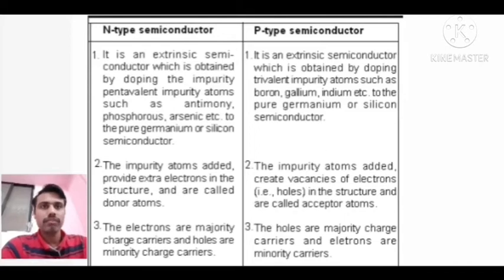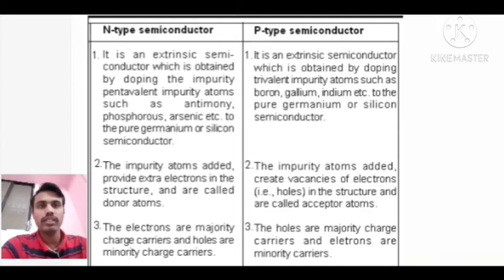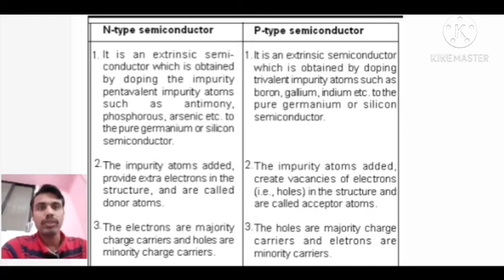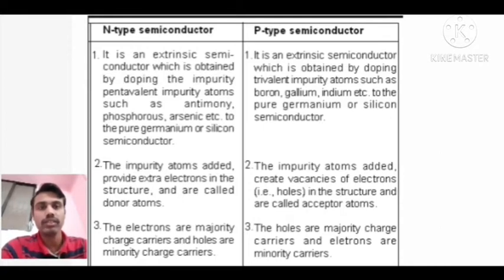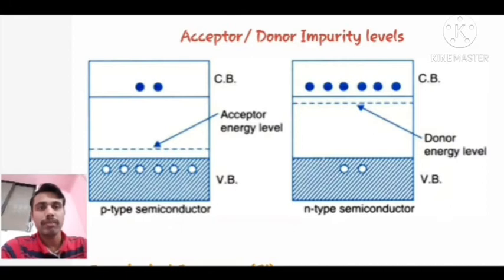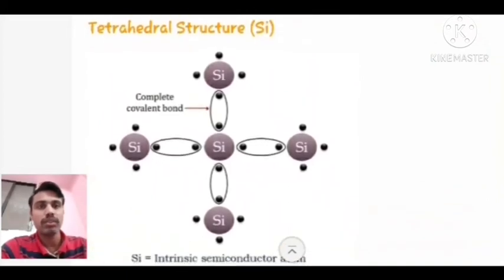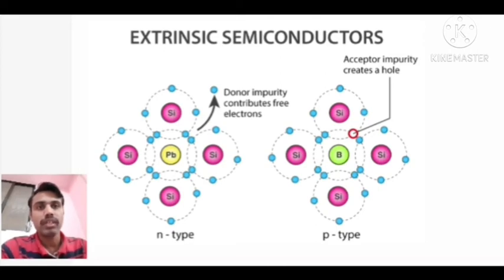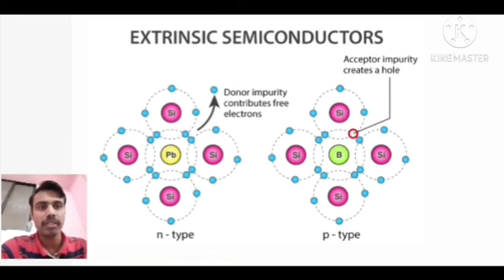FYJC Physics Chapter-14 Semiconductors Topic: Types of Semiconductors